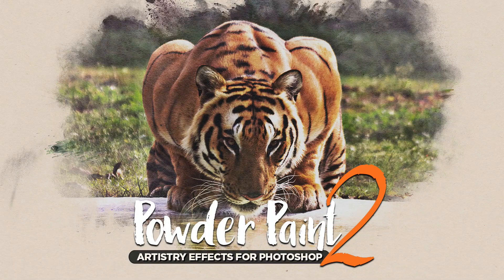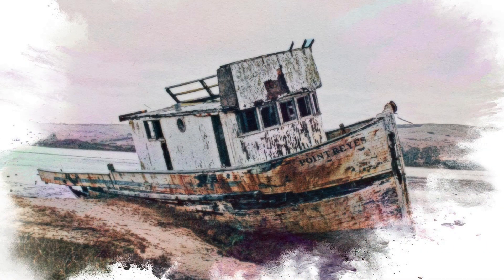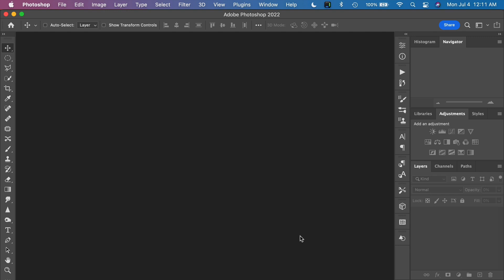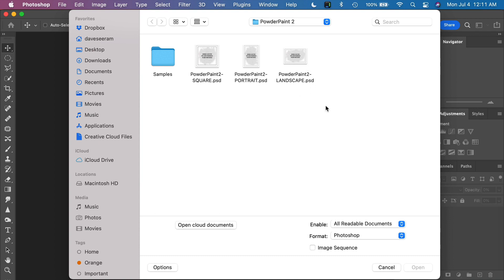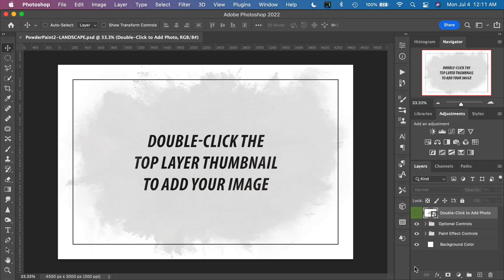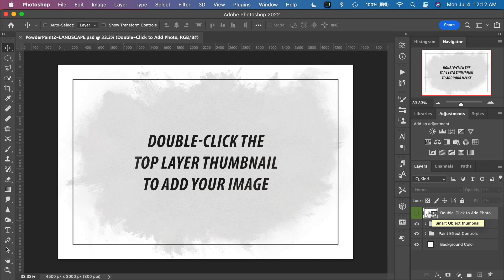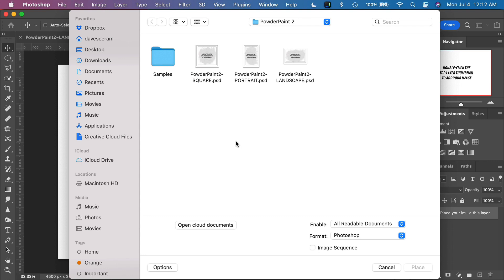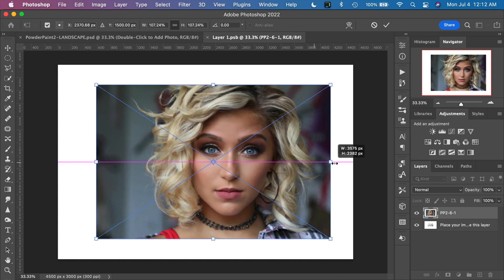Powder Paint 2 Photoshop Artistry Effect Builder - Tutorial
In this video, we demonstrate how to turn a photograph into a digital powder painting using the PhotographyBB Powder Paint 2 Photoshop Effect Builder.